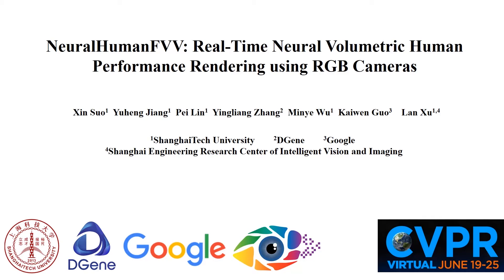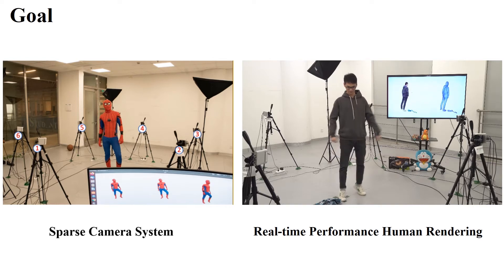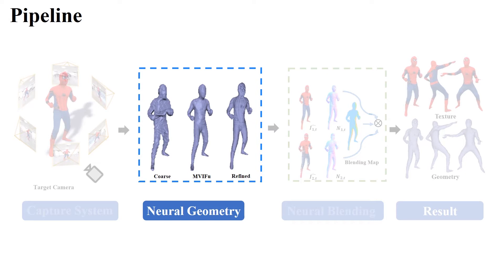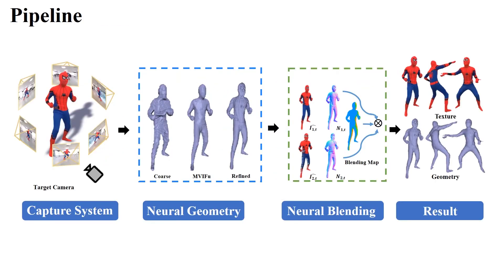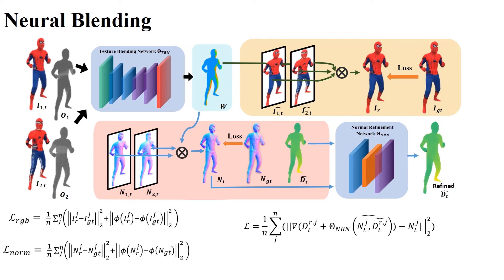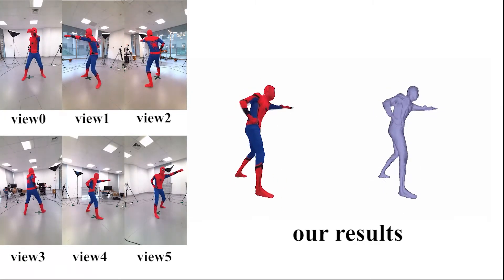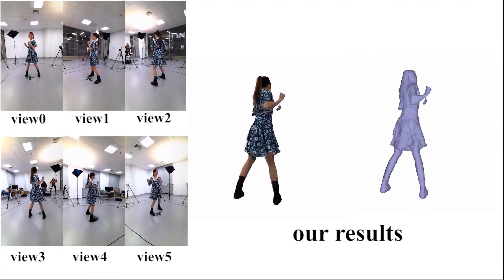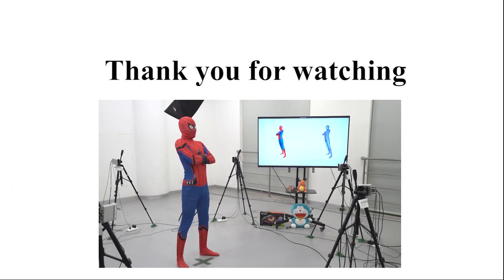[CVPR2021] NeuralHumanFVV: Real-Time Neural Volumetric Human Performance Rendering using RGB Cameras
4D reconstruction and rendering of human activities is critical for immersive VR/AR experience. Recent advances still fail to recover fine geometry and texture results with the level of detail present in the input images from sparse multi-view RGB cameras. In this paper, we propose NeuralHumanFVV, a real-time neural human performance capture and rendering system to generate both high-quality geometry and photo-realistic texture of human activities in arbitrary novel views. We propose a neural geometry generation scheme with a hierarchical sampling strategy for real-time implicit geometry inference, as well as a novel neural blending scheme to generate high resolution (e.g., 1k) and photo-realistic texture results in the novel views. Furthermore, we adopt neural normal blending to enhance geometry details and formulate our neural geometry and texture rendering into a multi-task learning framework. Extensive experiments demonstrate the effectiveness of our approach to achieve high-quality geometry and photo-realistic
free view-point reconstruction for challenging human performances.

Xin Suo, Yuheng Jiang, Pei Lin, Yingliang Zhang, Minye Wu, Kaiwen Guo, Lan Xu,
NeuralHumanFVV: Real-Time Neural Volumetric Human Performance Rendering Using RGB Cameras,